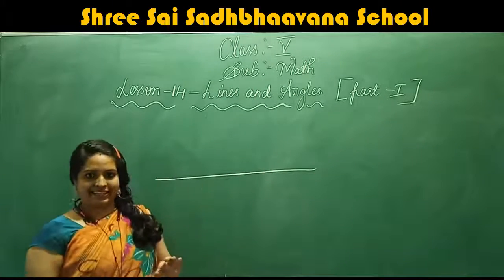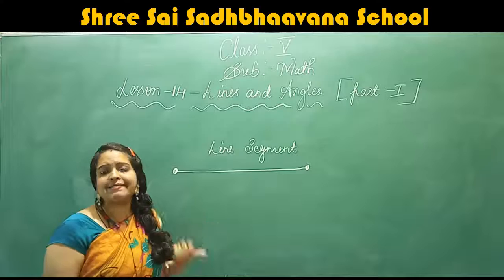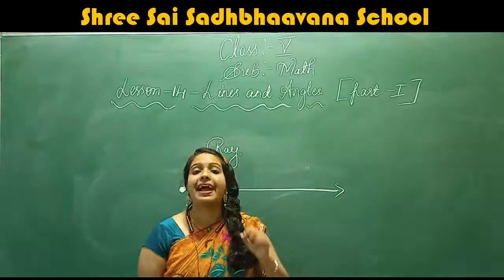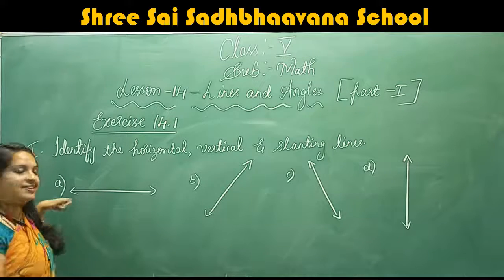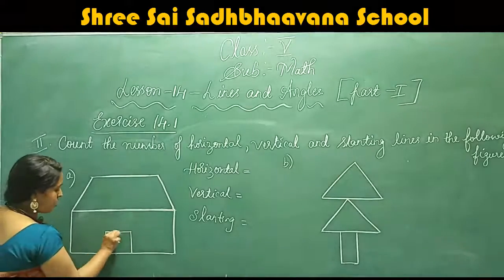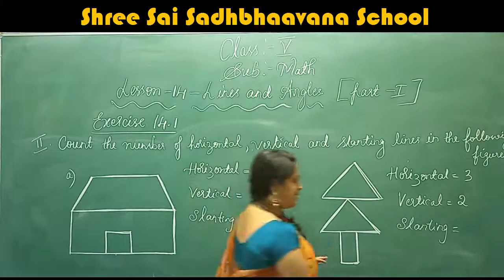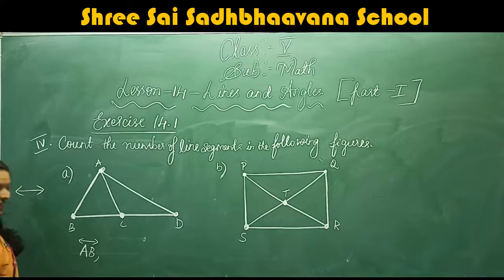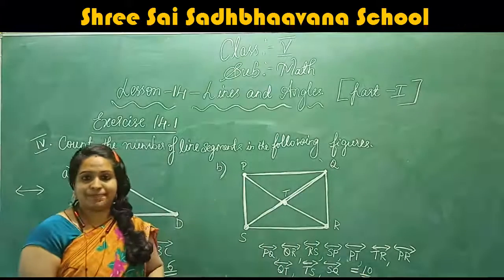5 TH STD MATH LESSON 14 LINES AND ANGLES PART 1